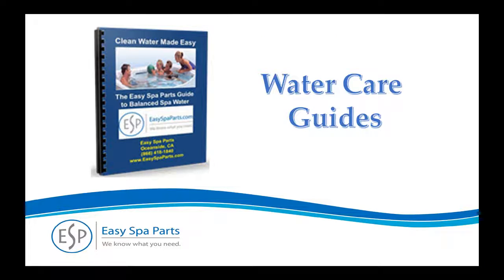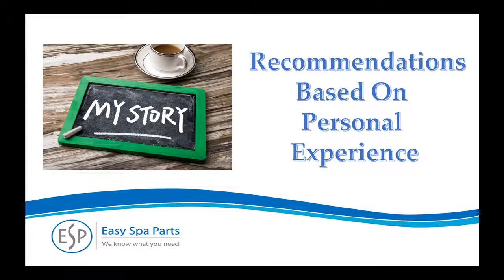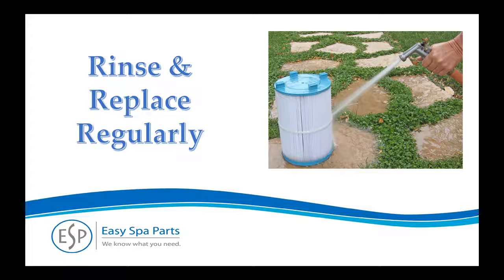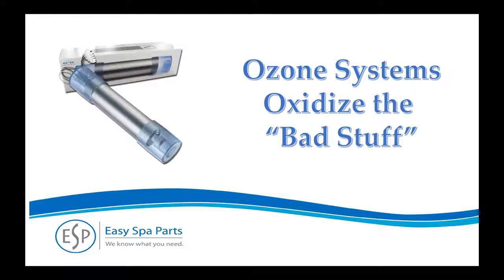Cleanest Spa Water Possible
Learn the Easy Spa Parts way to achieving the Cleanest Spa Water Possible. Easy steps to clean, clear, safe water for you and your family.